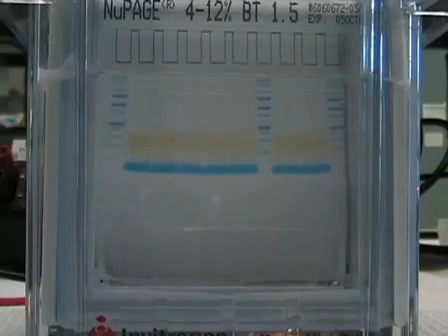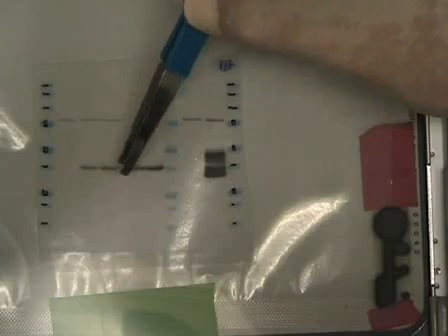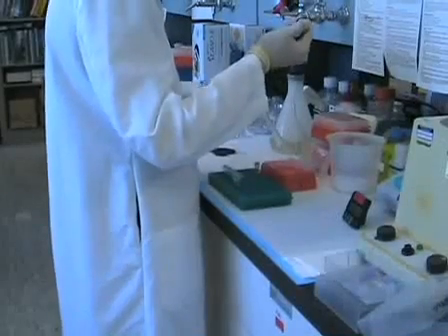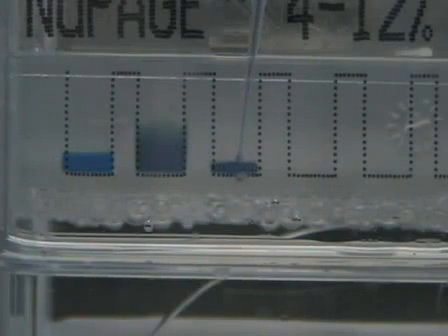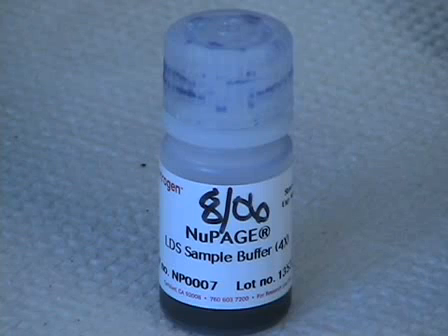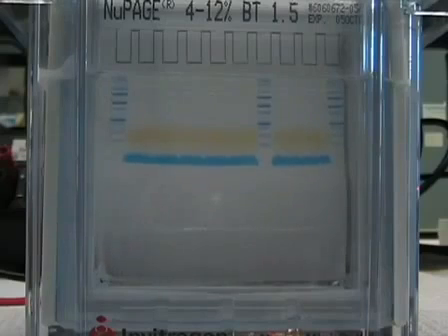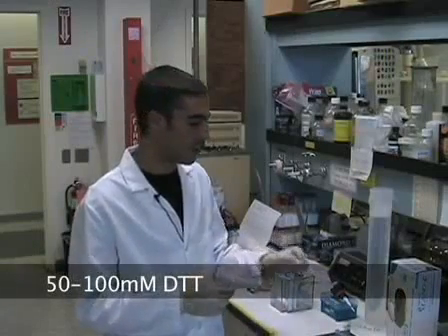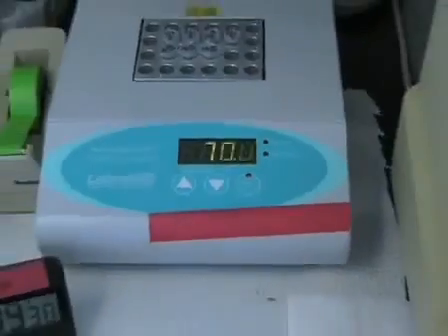Western Blotting Using Invitrogen NuPage Novex Bis Tris MiniGels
Western Blotting Using the Invitrogen NuPage Novex Bis Tris MiniGels -  a 2 minute Preview of the Experimental Protocol

Aubin Penna, Michael Cahalan
University of California, Irvine (UCI), Department of Physiology and Biophysics;

This technical article describes a standard western-blotting procedure using the commercially available NuPAGE electrophoresis Mini-Gel system from Invitrogen.